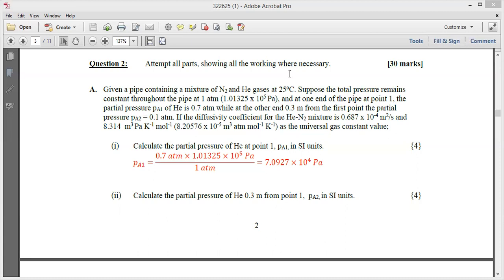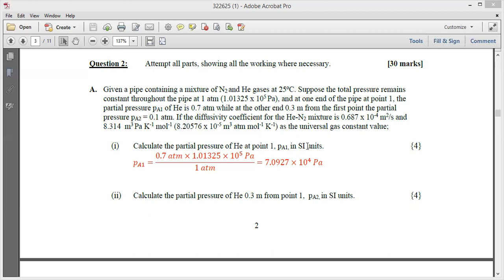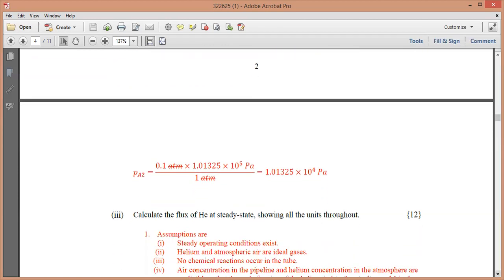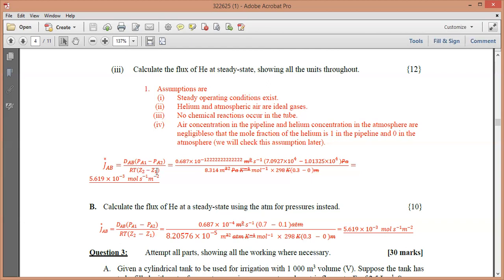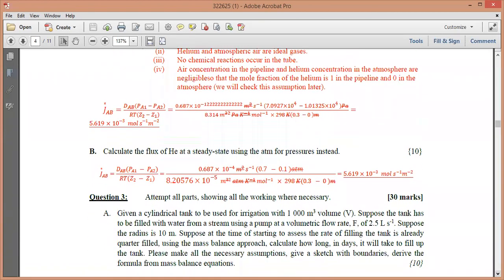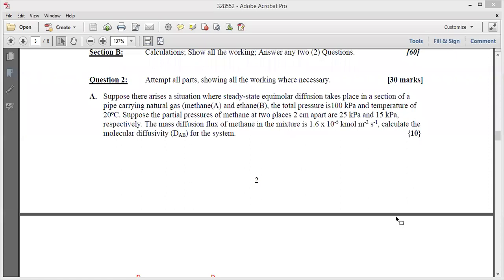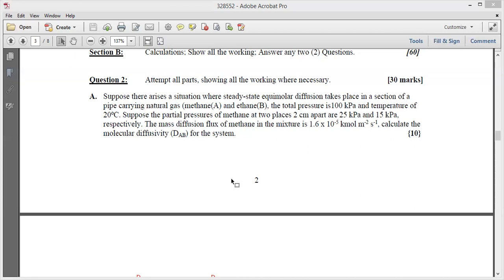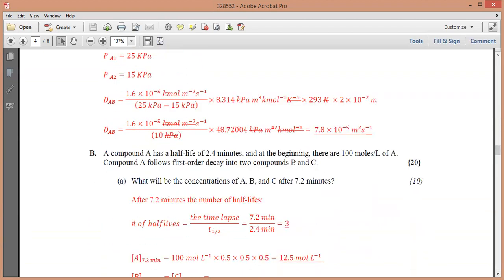EN430 LECTURE 4